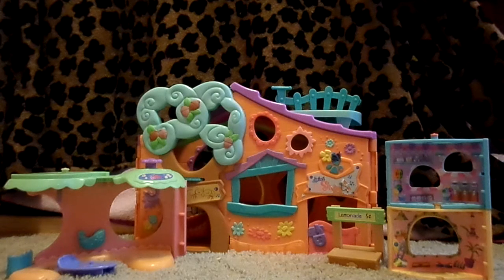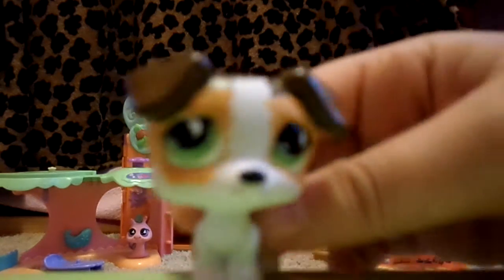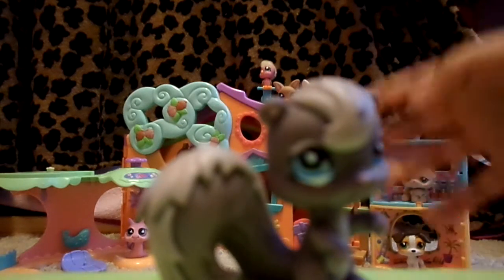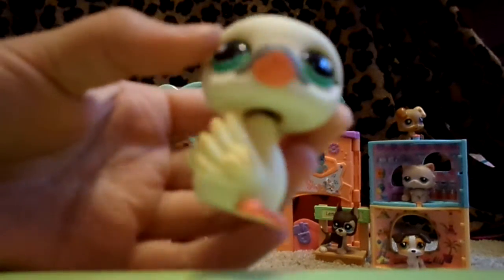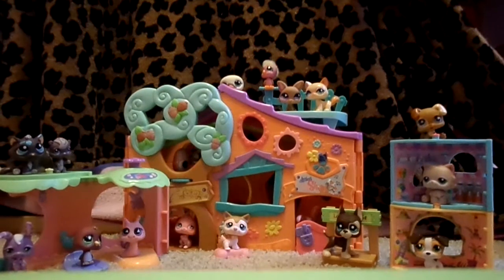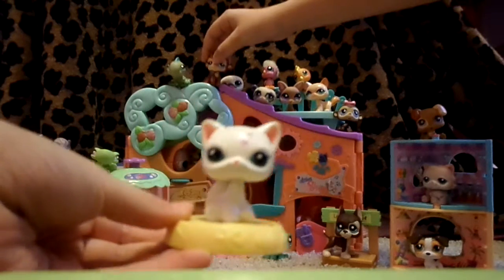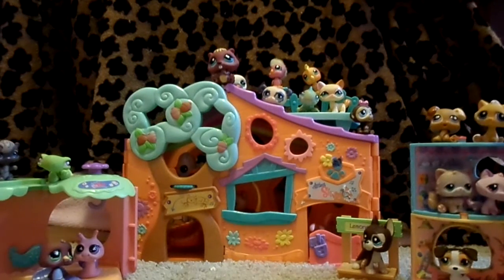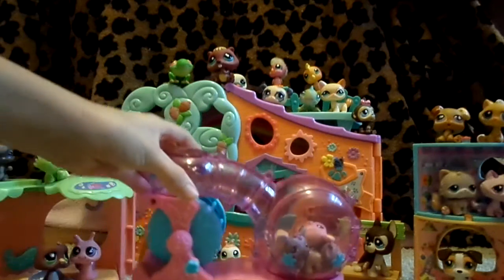Littlest Pet Shop Video!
In this video we are going to be showing you guys a bunch of Littlest Pet Shop figures.

Also sorry we have not been posting videos for the past two weeks! We were really busy.